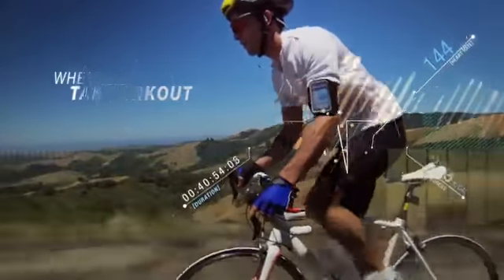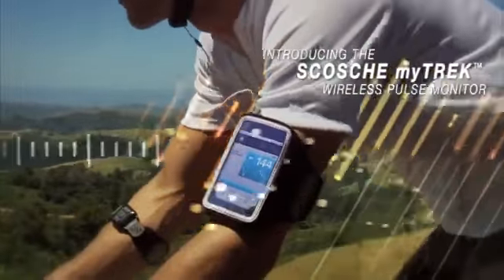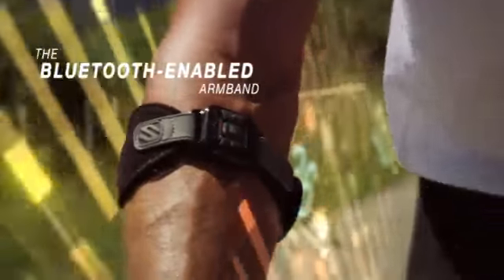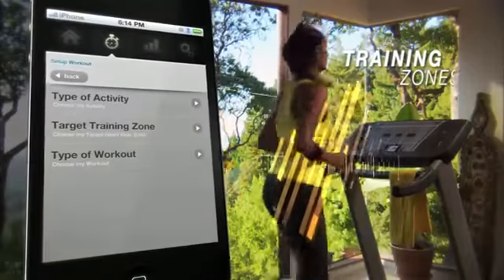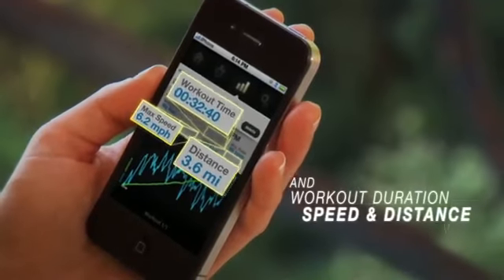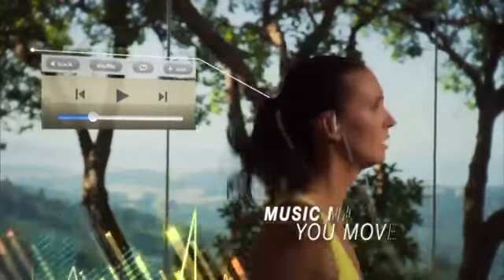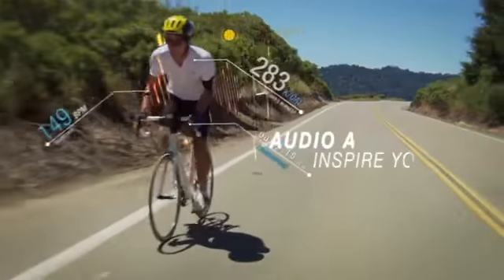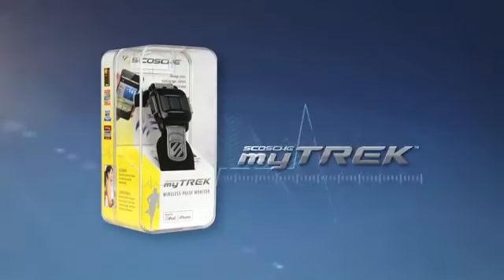Scosche myTREK Wireless Pulse monitor for iPod and iPhone